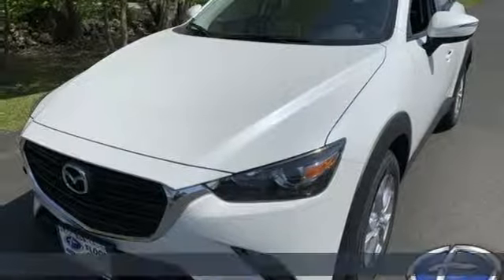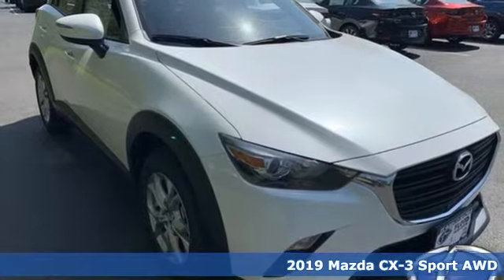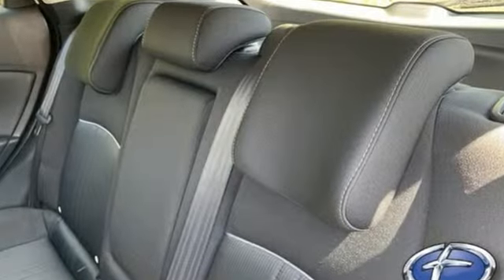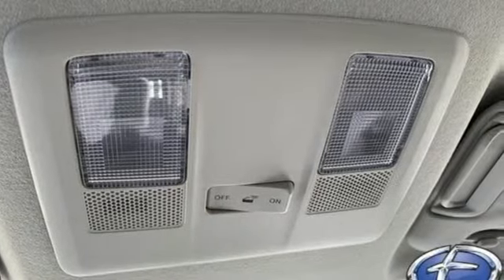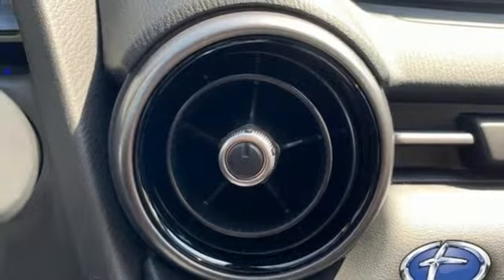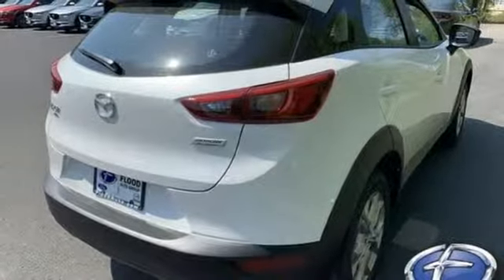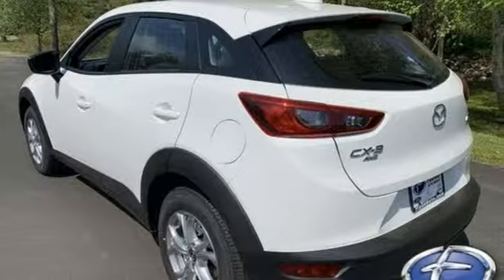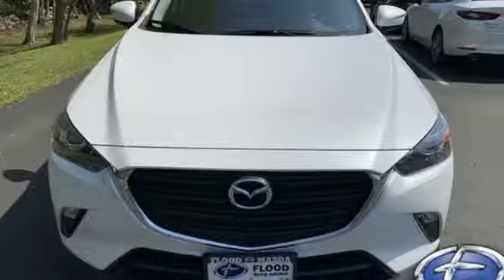2019 Mazda CX-3 Wakefield, RI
Phone:

Year: 2019
Make: Mazda
Model: CX-3
Trim: Sport
Engine: 2.0L 4 cyls
Transmission: Automatic 6-Speed
Color: Snowflake White Pearl
Interior: Black w/Cloth Upholstery
Stock #: TM0269
VIN: JM1DKFB7XK0441095

Address:
220 Old Tower Hill Road